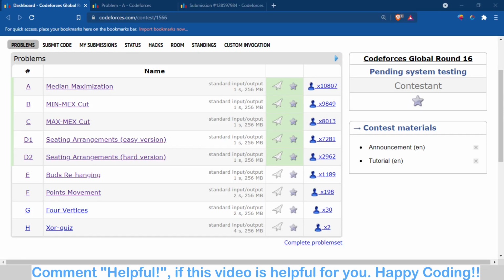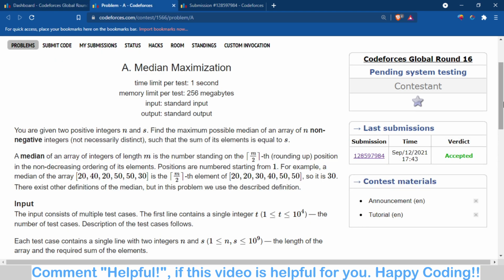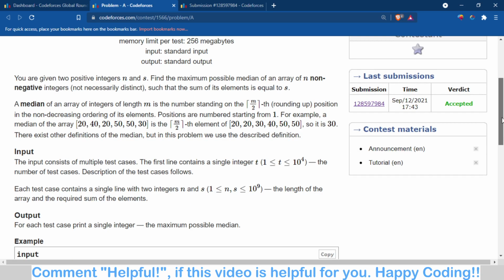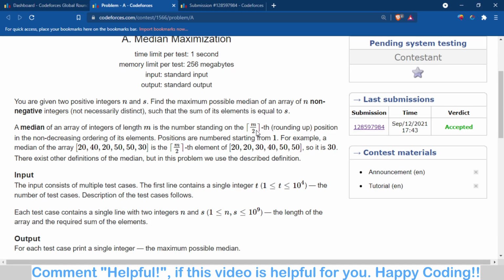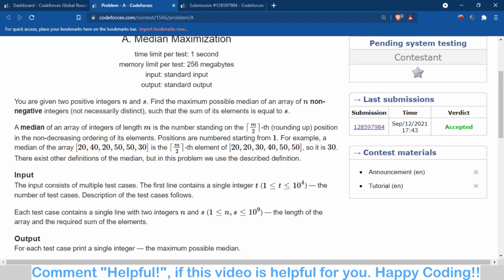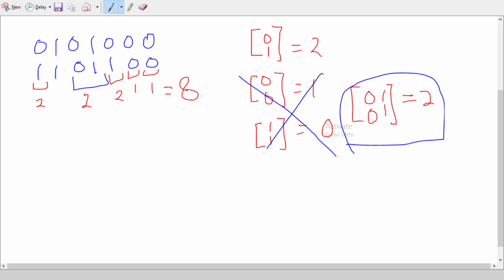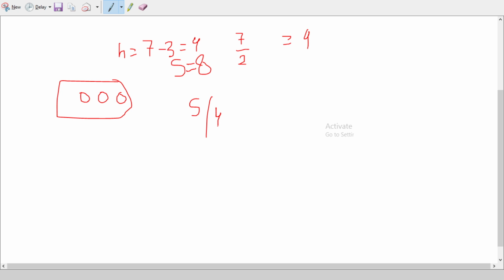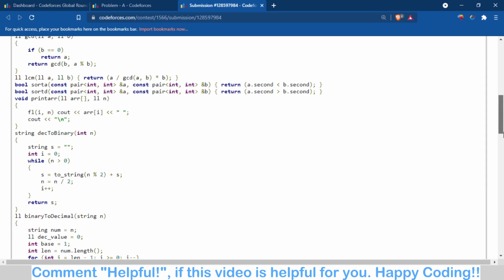A. Median Maximization | Codeforces Global Round 16 | Solution with Explanation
My "SO-CALLED" StartUp:- PrepEra Education